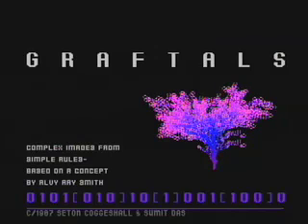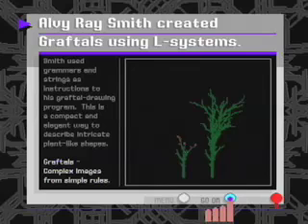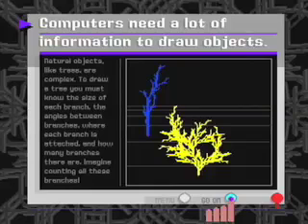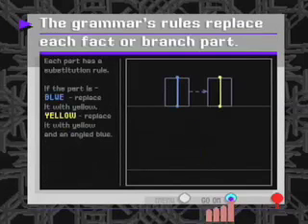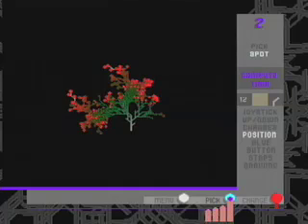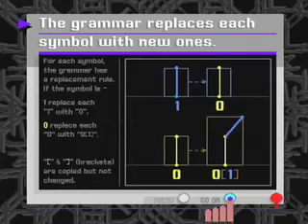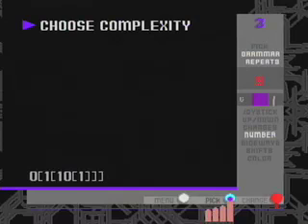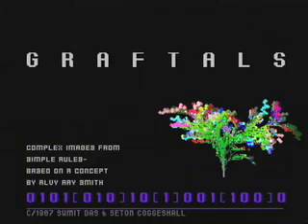Graftals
(1987) This is an example of early computer graphics animation developed by
students at the Electronic Visualization Lab.